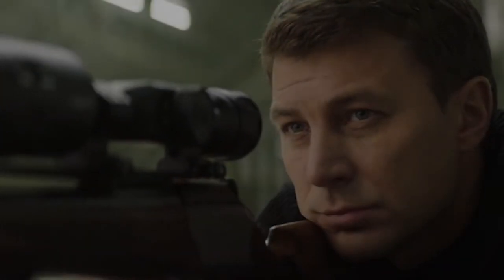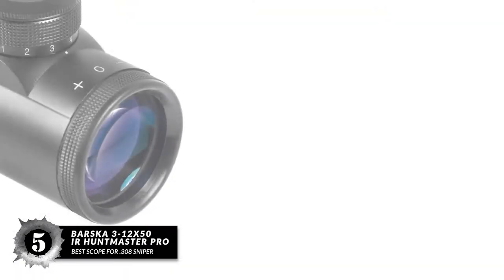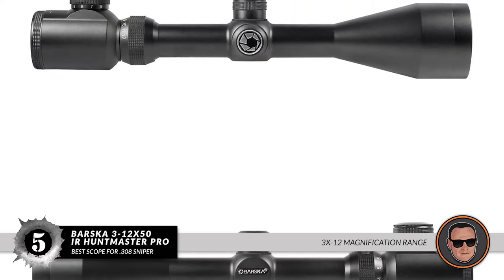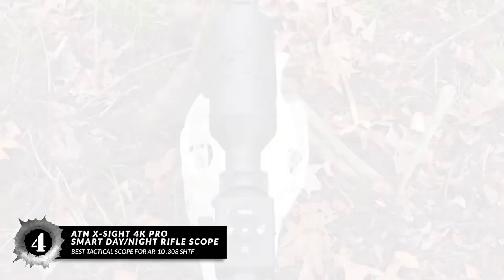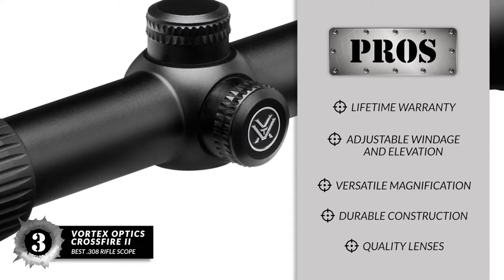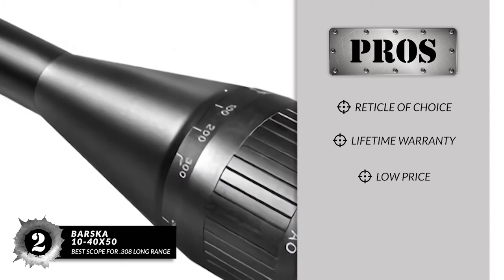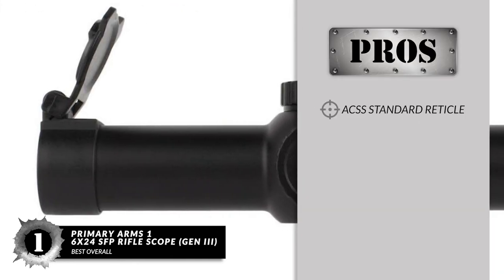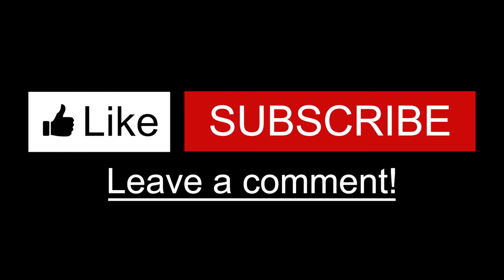🔭 Best Scopes For 308: The Best Options Reviewed | Gunmann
(Best Scopes For 308)

✅ Featured Products for Best Scopes For 308

0:00 Introduction
0:47 5. Best Scope for .308 Sniper:​ BARSKA 3-12x50 IR Huntmaster Pro ➜
1:51 4. Best Tactical Scope for AR-10 .308 SHTF:​ ATN X-Sight 4K Pro Smart Day/Night Rifle Scope ➜
2:54 3. Best .308 Rifle Scope:​ Vortex Optics Crossfire II ➜
3:52 2. Best Scope for .308 Long Range:​ BARSKA 10-40X50 ➜
4:54 1. Best Overall: ​Primary Arms 1-6X24 SFP Rifle Scope (Gen III) ➜

🔭 A scope can be more than just an opportunity to improve your view. Take advantage of the myriad features available to maximize your benefits!

💢 Range
A great scope is one that suits your preferred range. That can mean magnification levels that are suitable for you—and that doesn’t start at too high a power, either—as well as reticles that are precise at that specific range.

💢 Improved Accuracy
Of course, everyone knows a scope improves accuracy. However, look for one that accommodates your shooting style specifically. For example, you can opt for a reticle with detailed hash marks to quickly accommodate for bullet drop.

💢 All-Condition Shooting
Do you want to shoot at dawn or dusk? How about in a torrential downpour? Maybe you don’t want to, but if you wind up having to, it would be nice to have a scope that not only offers all-weather protection but provides a clearer view than you can get with your naked eye thanks to enhanced light filtration or other advanced optics.

💬 Let us know what you think of these Scopes For 308 in the comment section below.